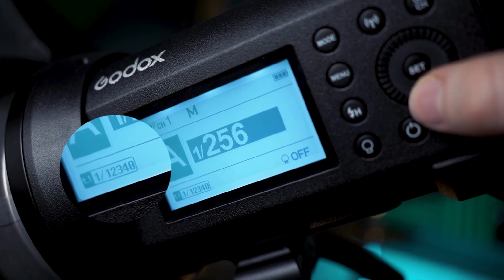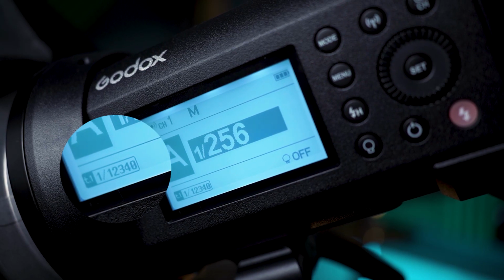Strobe Lighting Made Easy Tutorial Godox Lighting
Strobe Lighting made easy, in this week's tutorial I share a video I did for Transcontinenta UK and Godox Lighting as a Live Stream lesson for The Photography Show Live Stream.

Camera Gear
Sony A7iii
Sony 135mm f1.8GM
Tamron 17-28mm f2.8
Tamron 35mm f2.8
Tamron 70-180mm f2.8
Sony 20mm f1.8G
SD Card Lexar 64GB
L Bracket
Vanguard Alta Pro 2+ Tripod

Lighting Gear
Godox Sl60w
Godox AD200 Pro
Godox AD400 Pro
Godox Controller

Audio Equipment
Zoom H6
Zoom SSH-6 mic